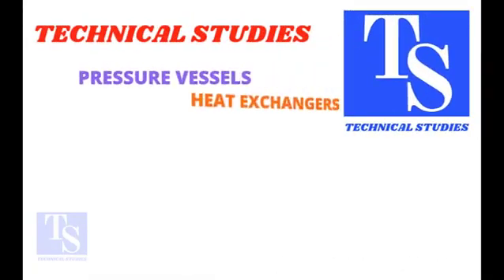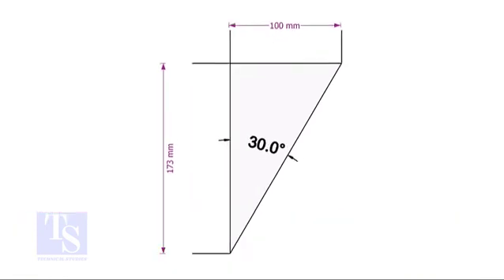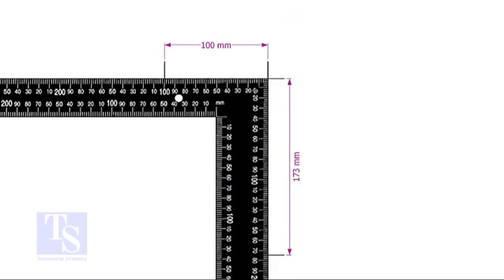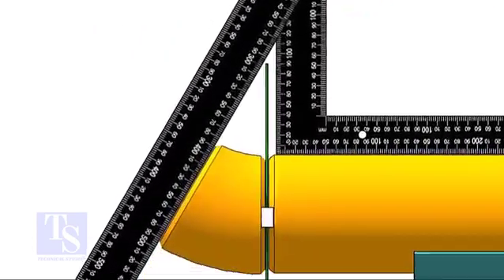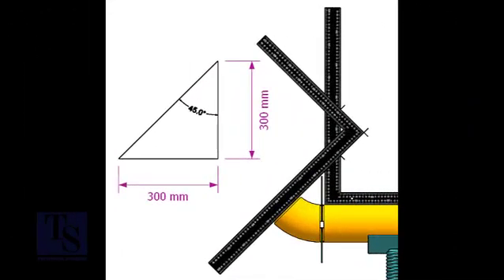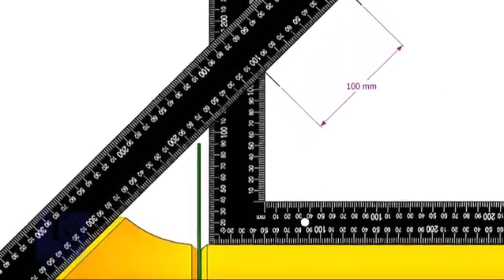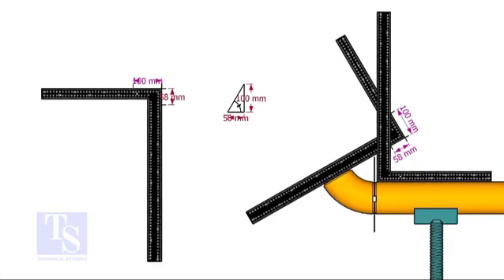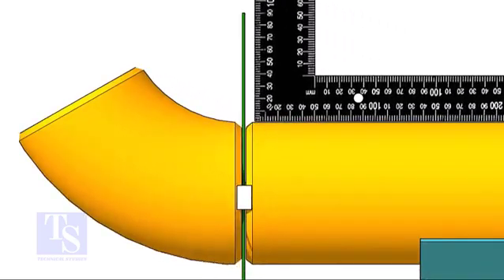FIT-UP AND INSPECTION OF ELBOWS OF ANY DEGREE, WITH TWO RIGHT ANGLES. TUTORIAL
Fit-up and Inspection of elbows, with two right angles, easily.  @technicalstudies.

FOR PDF FILES
1 Elbow Radius Chart